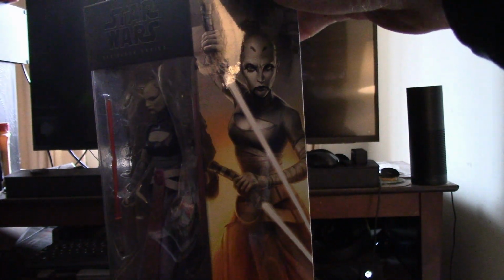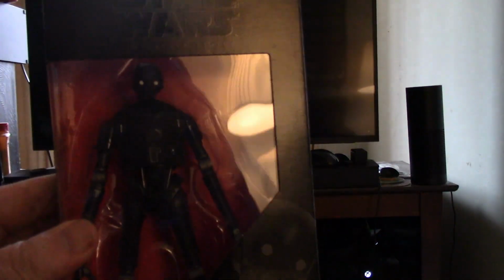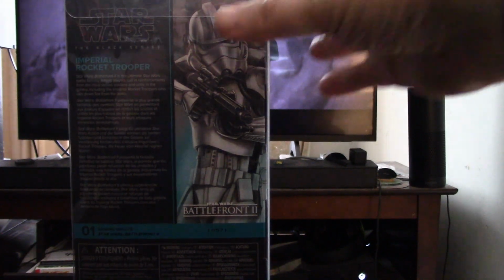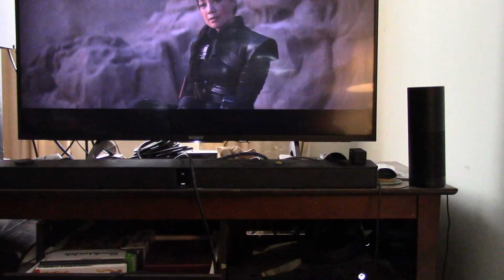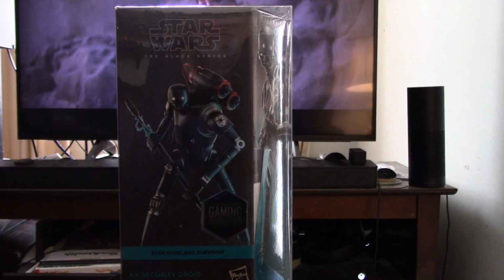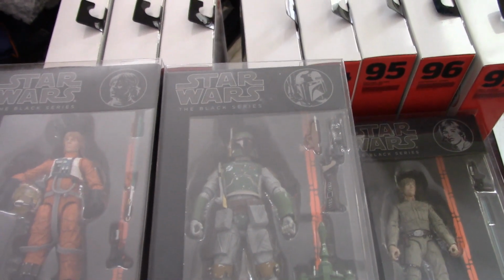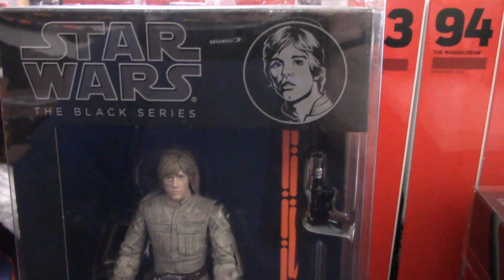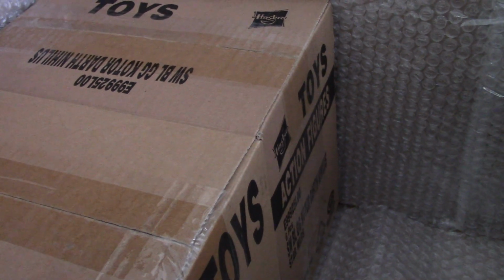Black Series Mail Call!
Over the last week received a bunch of figures!

Received Gaming Greats, Rebels (complete), Red Wave (including the complete white variations) and I 'think' the complete Orange Wave.

I could use some help on that Orange Wave. Either the company mis-numbered their boxes and there is no #13...or #13 is so rare, none of
the sites I visited that keeps track of these things don't even know.

So does #13 exist?